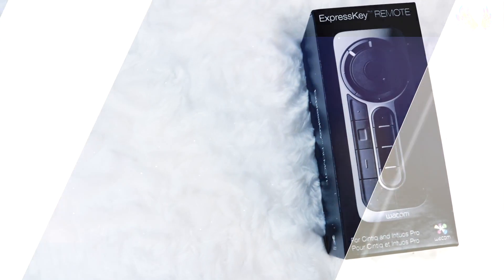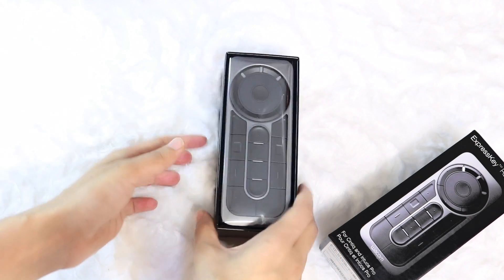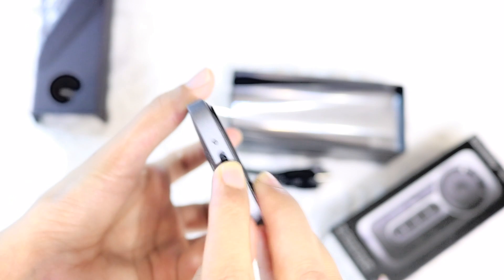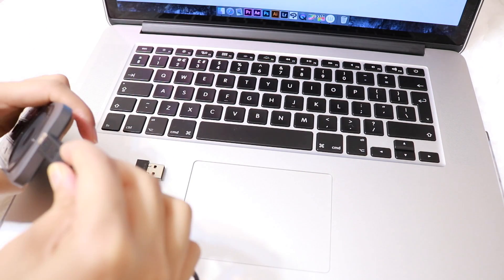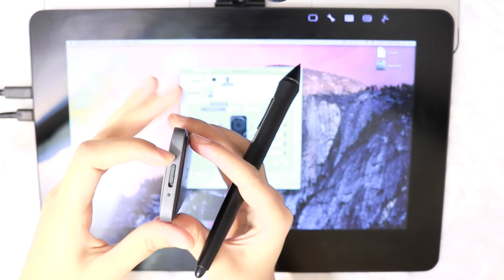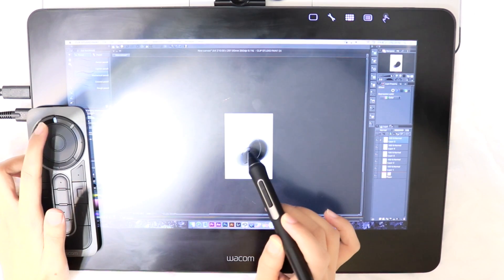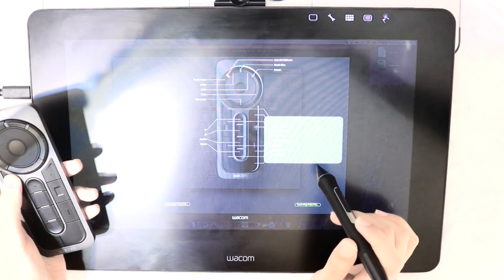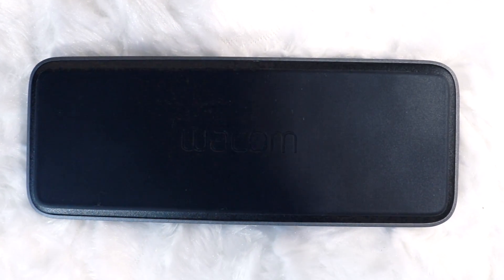Wacom Expresskeys Unboxing & Setup with Wacom Cintiq Pro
Wacom Expresskey Remote
Wacom Cintiq Pro

In this video I do a quick unboxing and then go about on how to set it up with a cintiq pro and macbook pro. The same principle applies for windows users. Something i did forget to mention in the video is you need to make sure you have the latest wacom drivers installed - i had mine already installed because its the same driver i require for my cintiq pro to function.